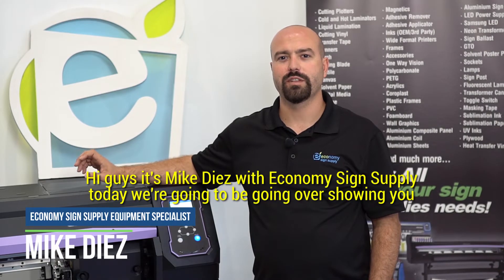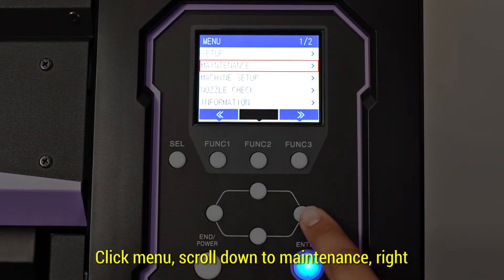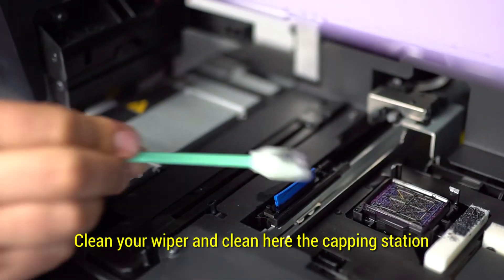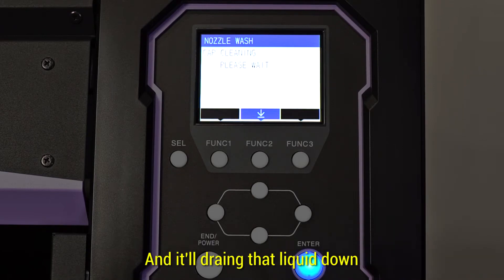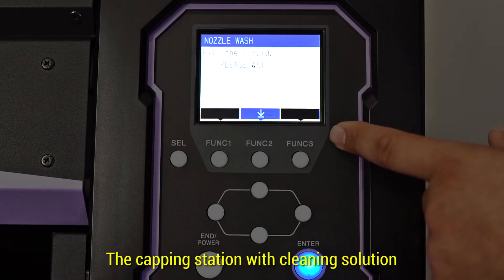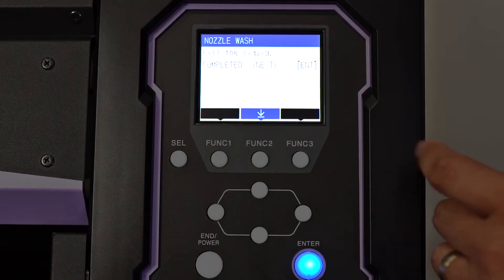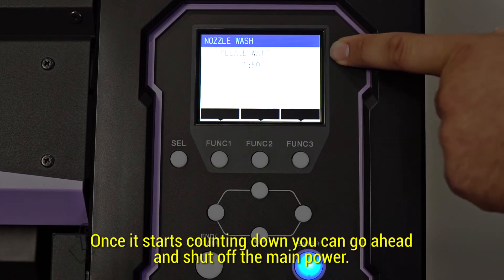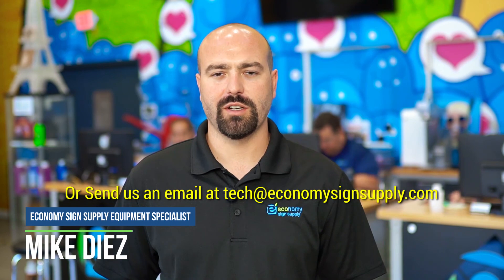How to perform a Nozzle Wash on your Mimaki CJV 150-160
Economy Sign Supply is one of the top distributors of high-end products and materials in the sign supply industry throughout all of South Florida and the U.S. With many years on the market, Economy Sign Supply has been able to provide and distribute all parts, tools, materials, and accessories required for sign manufacturing and installation.
Our customer service representatives will be more than glad to answer any questions on inquiries you may have.

Visit our location: 7970 NW 64th Street | Miami, Florida 33166